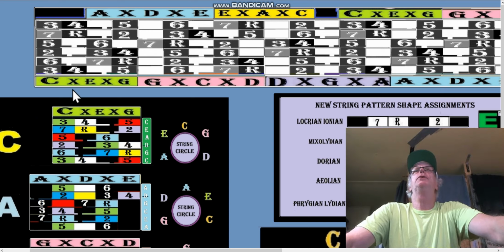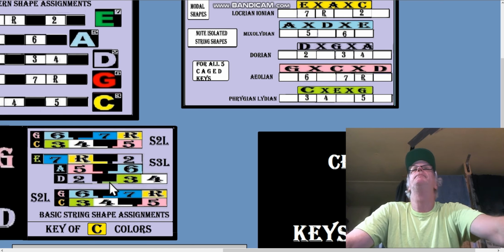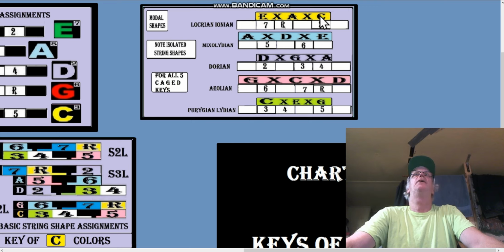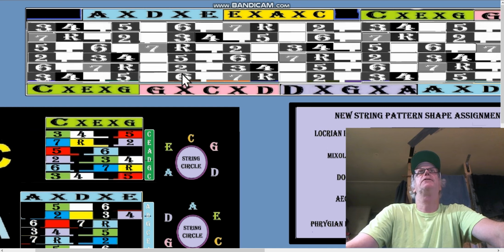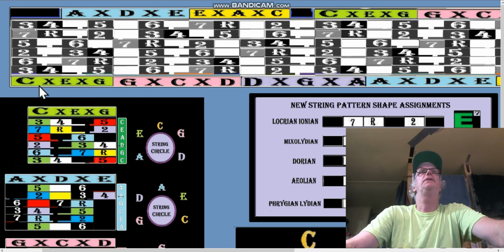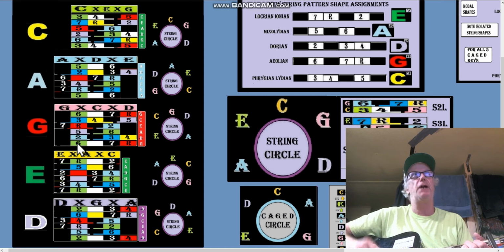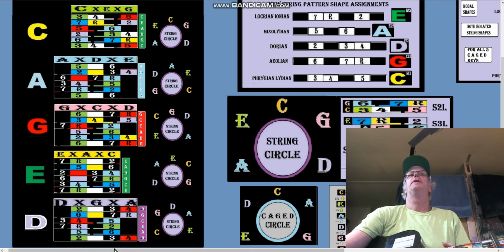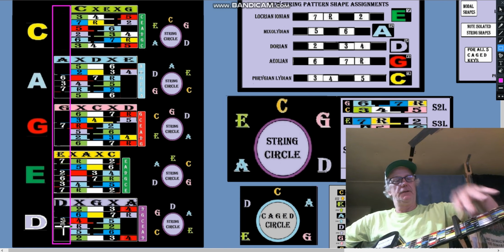Andys Free Guitar Charts Videos Lesson Chart 129 Part 2 of 6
Andys Free Guitar Chart Videos Chart # 129 Keys of CAGED String Patterns.
                                                       * * * Notice * * *
Next week I will be reviewing requests to join the Facebook group - please do not join until next week! (Starting May 18th 2024). Members will not be accepted before then for this I am sorry, I had administrative problems with starting the Facebook group.
My humble apologies for anyone who was excluded erroneously from Andys Free Guitar Chart Videos Facebook group!  I will re-post the link within the next couple of lessons!